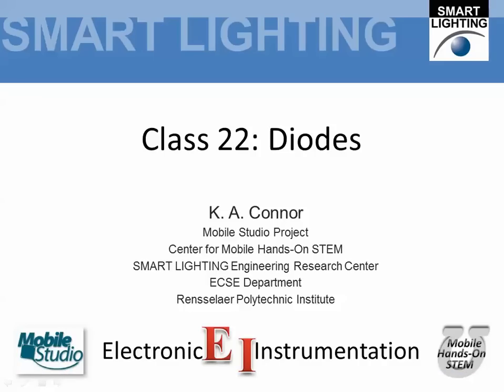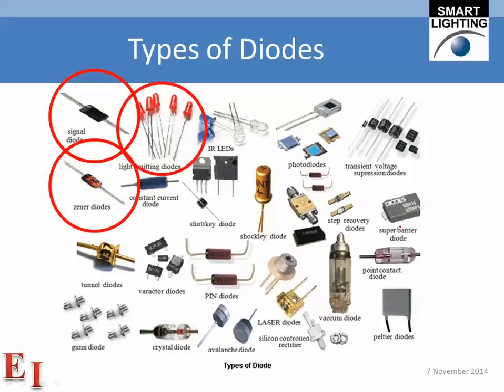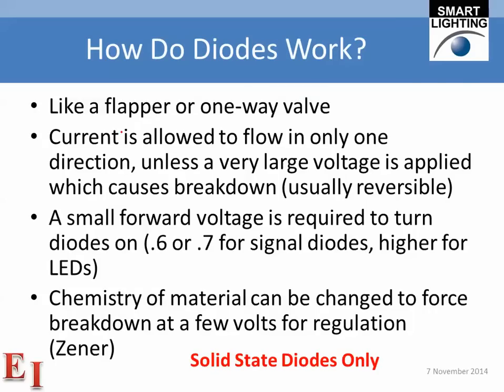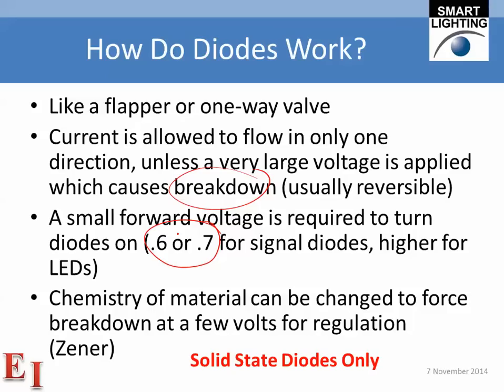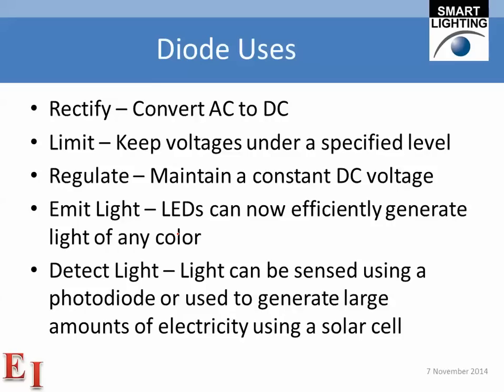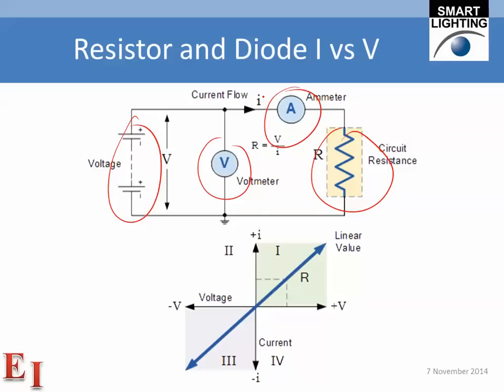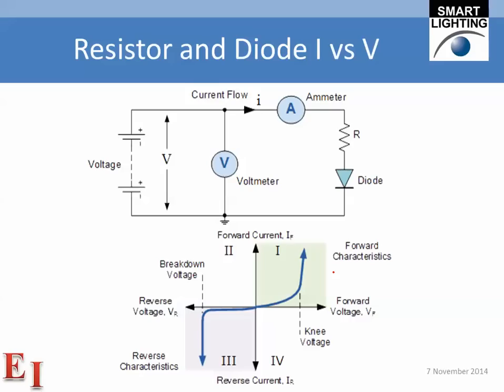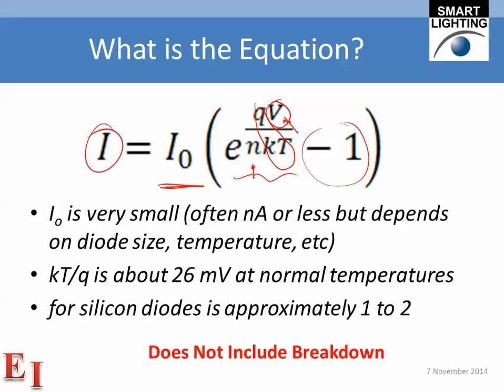Class 22 0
Prep for Class #22